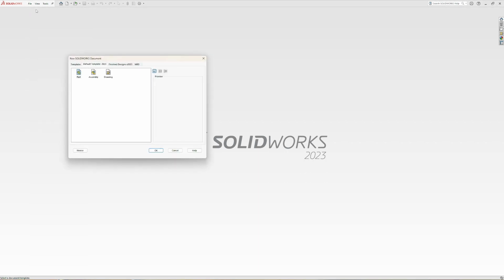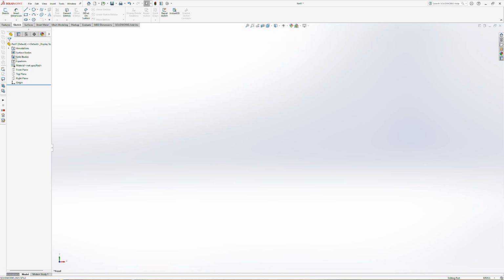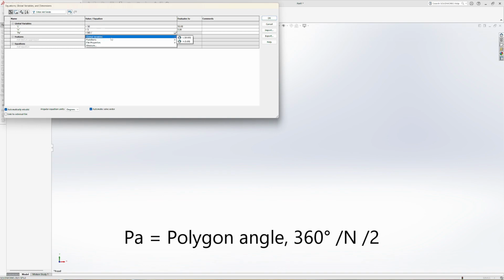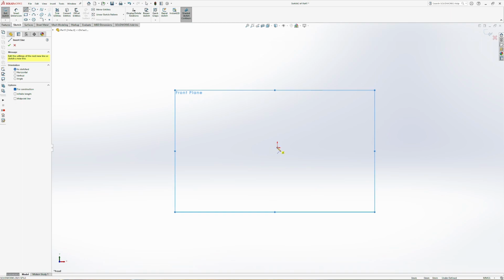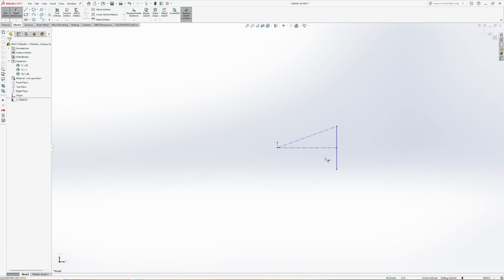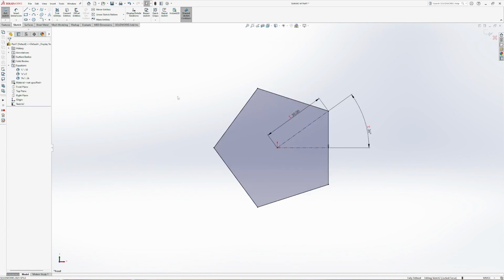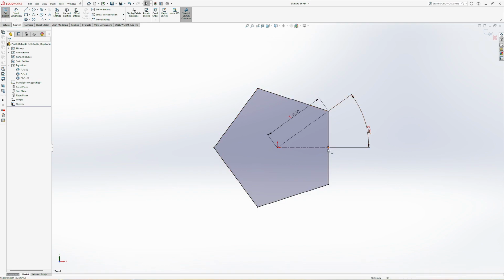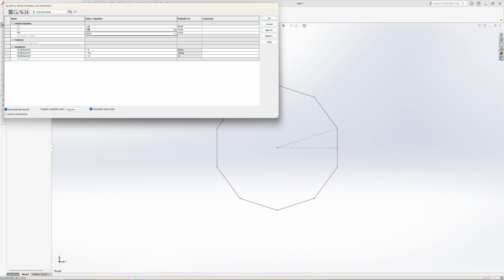Solidworks Pro Tutorial - Global Variable controlled Polygon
In this short Tutorial we explain how you can control the Number of Sides of a Polygon and its size through Global Variables and Equations. Unfortunately the Sketch Polygon command does not allow a Global Variable link. This alternative Way uses Circular Pattern with the "Display Instance Count" Option. This option is also present in other Commands and is very helpful to achieve Equation control.